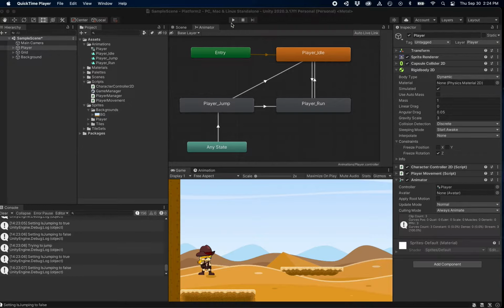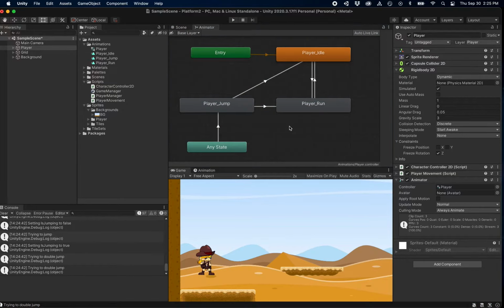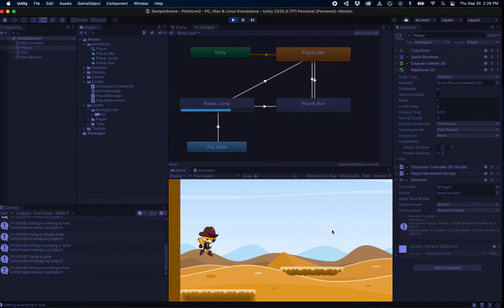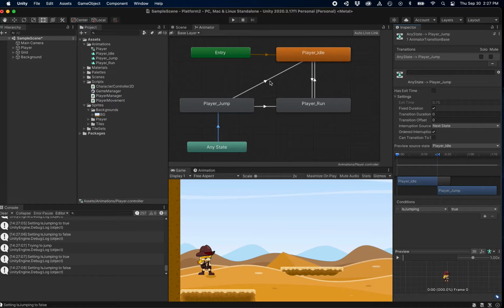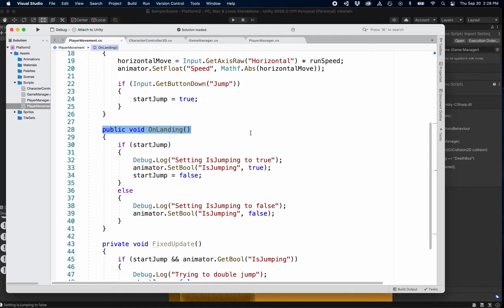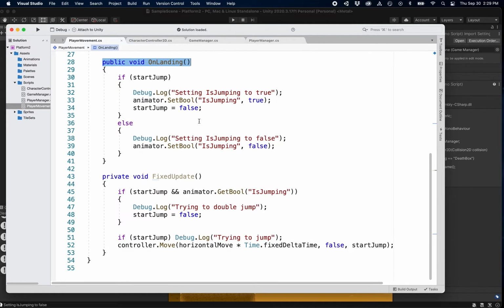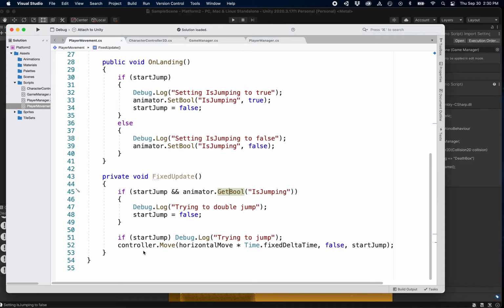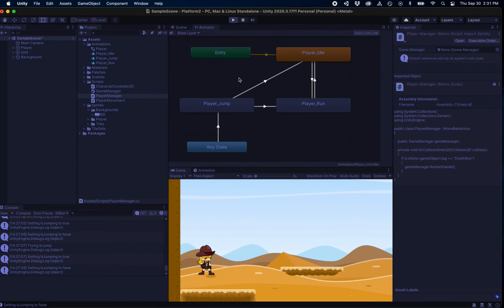Platformer #5: Improving The Jump Animation